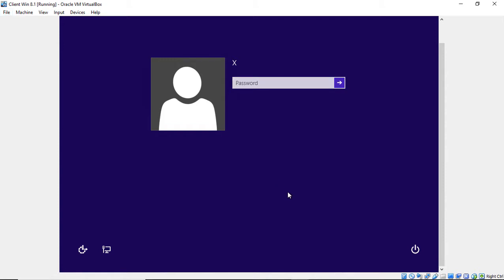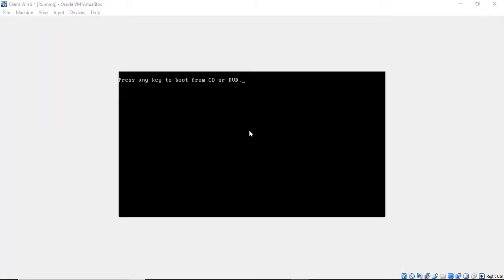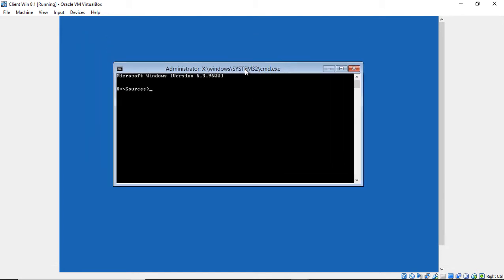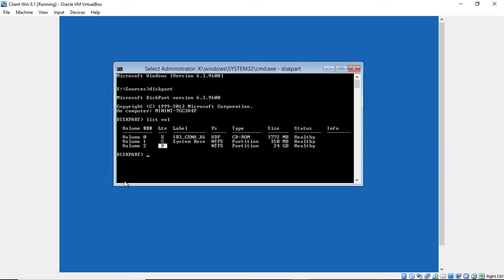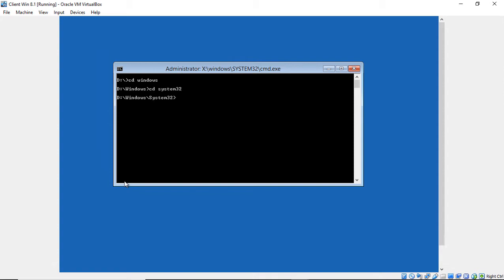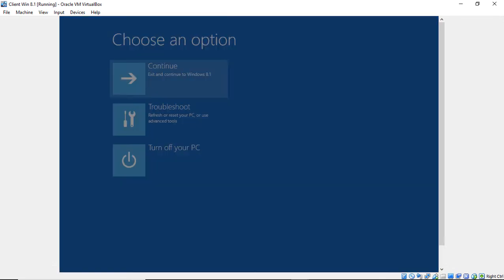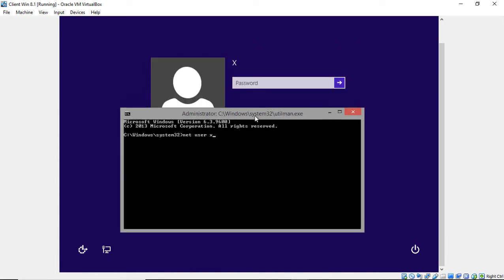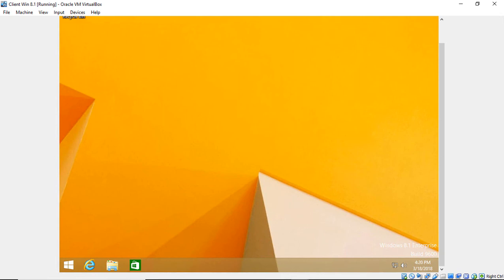How to reset a lost password in Windows 8 or 8 1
Professor Robert McMillen shows you how to reset a lost password in Windows 8 or 8 1. This is all done without any third party software or cost. It only takes a few minutes and anyone can do it..